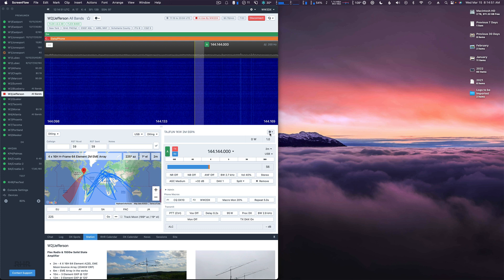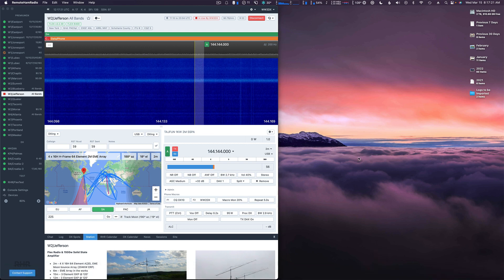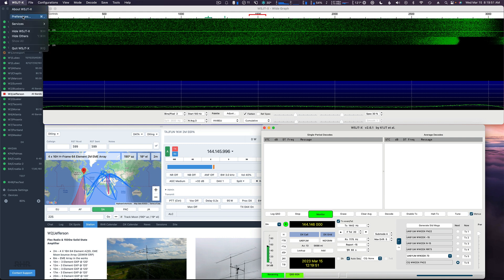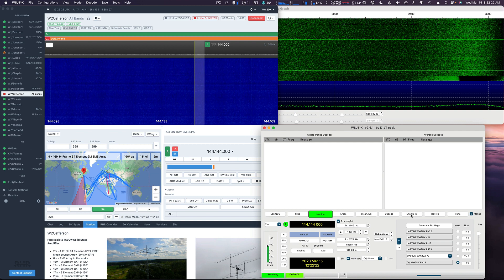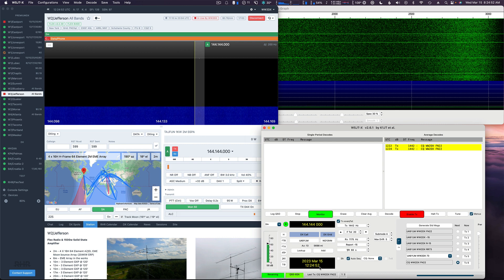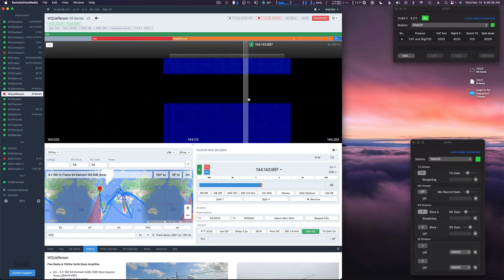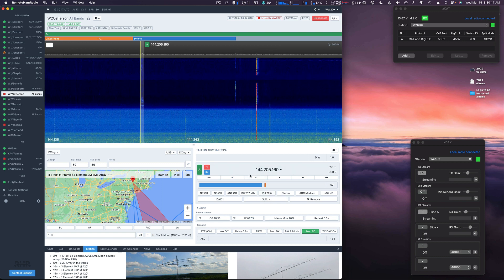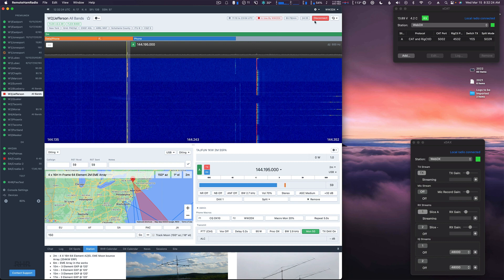2M EME Setup and Terrestrial DXing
In this video I will go over the basic setup of WSJT-X for EME operation. I will also spend some time tuning around 2M in the weak signal portion of the band and see what activity is around.